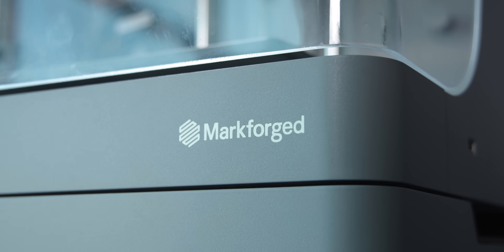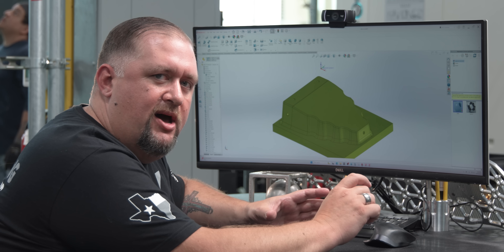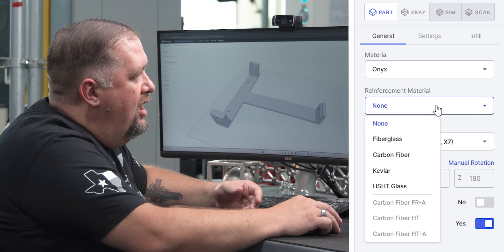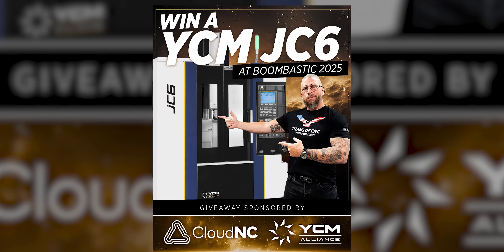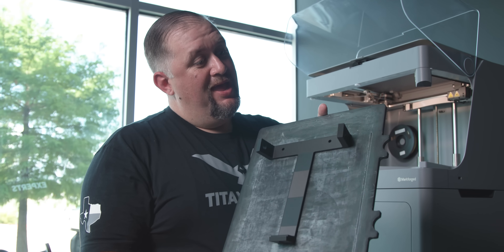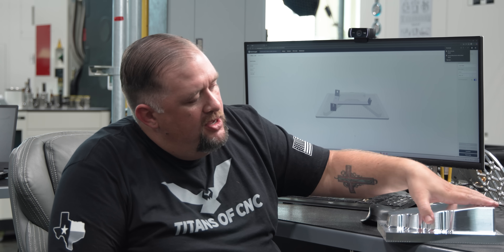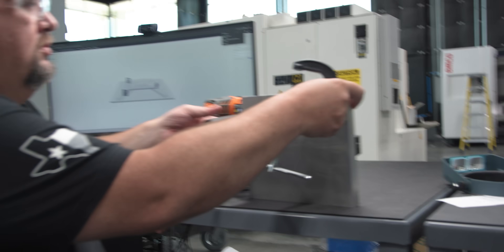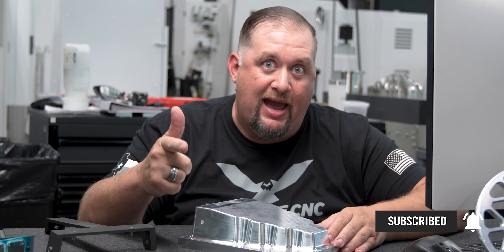Have you seen a Machinist Angle Hole Jig made like this?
In this video, we showcase a unique and innovative take on the 3D angle hole jig. For machinists who demand accuracy and efficiency. Watch the build, design insights, and real-world use in action!

0:10 Why do you need a 3D angle hole jig
1:00 programming on SolidCAM
2:00 3D Setup on Eiger
2:22 Boombastic 2025!!
2:45 Kennametal tool first op
3:20 Drilling into aluminum
3:55 Grand reveal of 3d rig
4:20 Drill bushing setup
5:10 Creating an angle hole
5:25 Final inspection and review